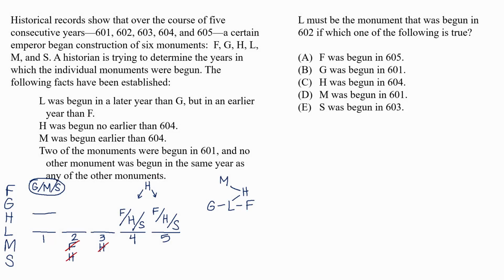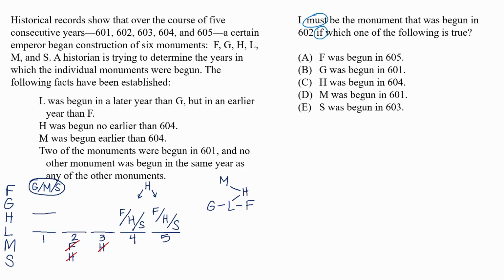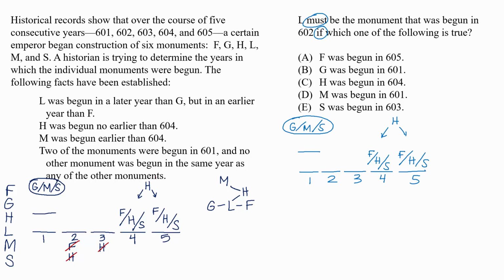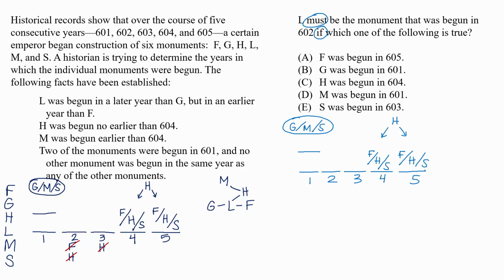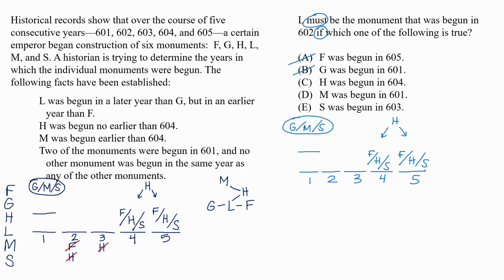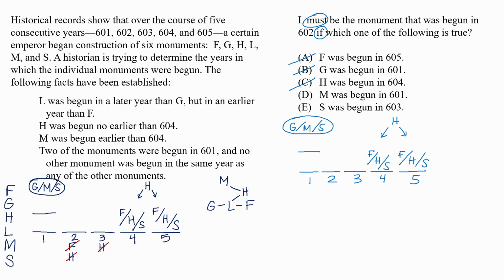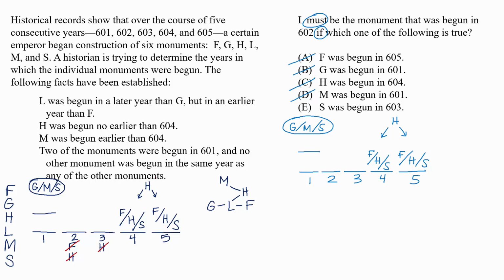Ordering setup | New info – Must be true | Analytical reasoning | LSAT | Khan Academy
Watch a demonstration of one way to approach a question that asks you to identify a condition that would force an element into a specific position on an ordering setup on the Analytical Reasoning section of the LSAT. View more lessons or practice this subject